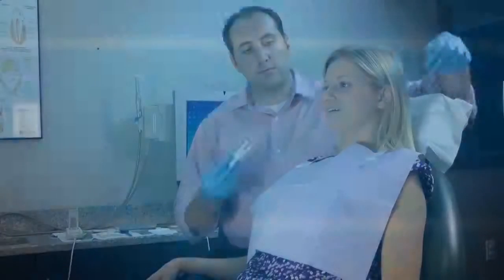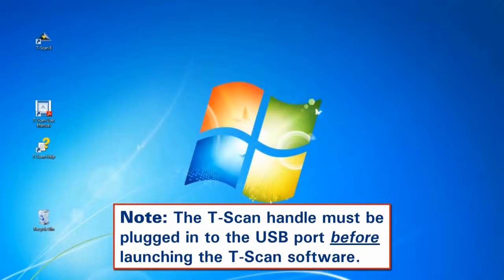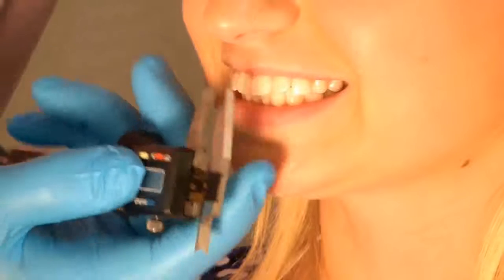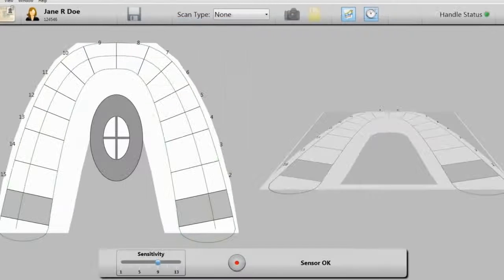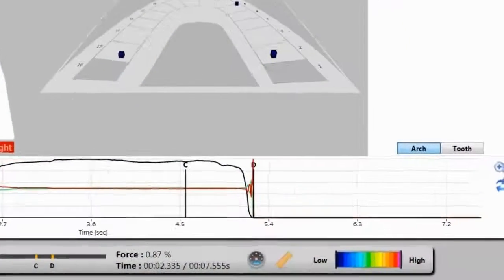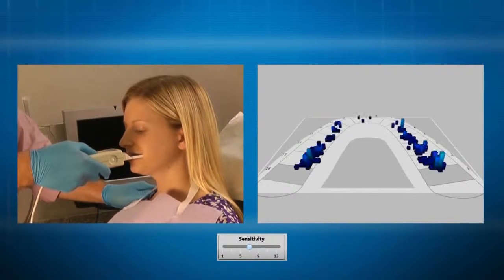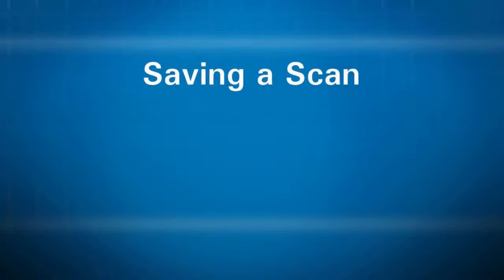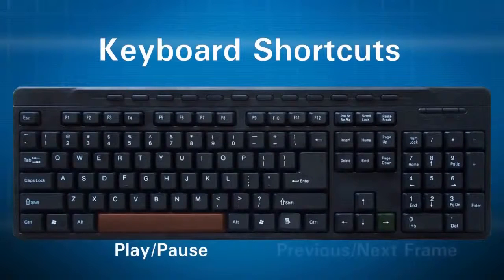Operations T-Scan Evolution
Hoe begin ik met de T-Scan? In deze video wordt er uitgelegd hoe u de T-Scan uitpakt, aansluit en patiënten toevoegt. Na het zien van deze video bent u helemaal klaar om een scan af te nemen bij uw patiënt.